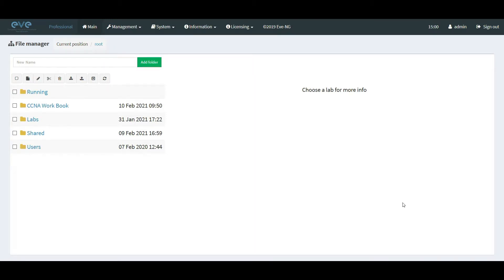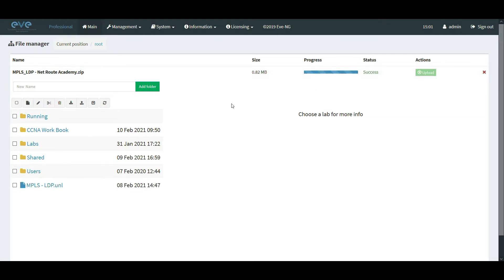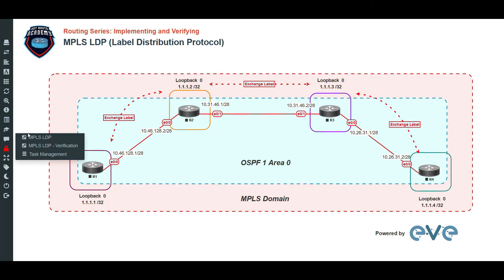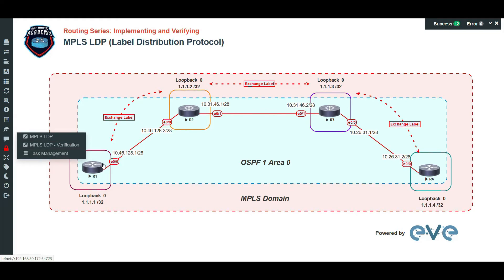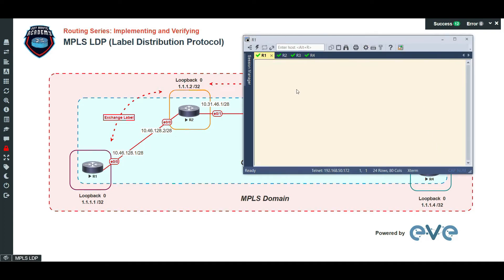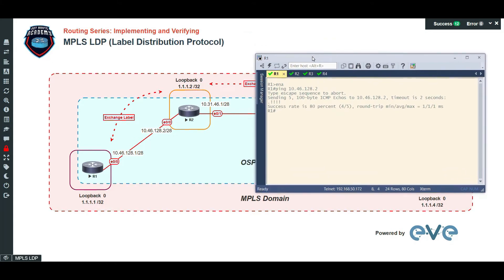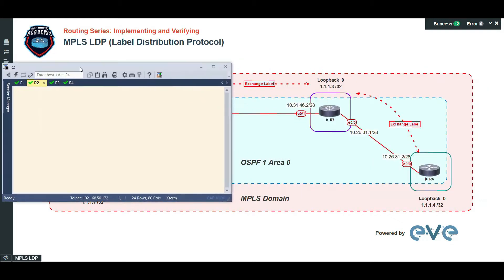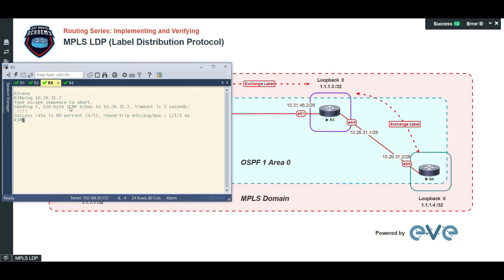MPLS Workbook Tutorial: Easy Lab Setup & Basic Connectivity Test (R1-R4)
In this lab activity, you will understand how does the MPLS Label Distribution Protocol Works.
After completing this activity, you will be able to meet these objectives:

• Establish MPLS connectivity on all routers
• Configure loopbacks to establish Neighbor Adjacency
• Discover how Labels exchanges between routers
• Implement and verify MPLS using show commands

Image used:
Cisco IOL
L3-ADVENTERPRISEK9-M-15.4-2T.bin

Intro: (0:00)
How To Load: (0:32)
WorkBook Lab: (2:34)